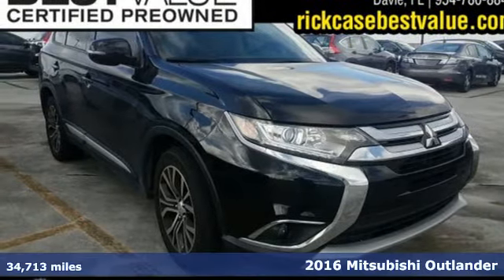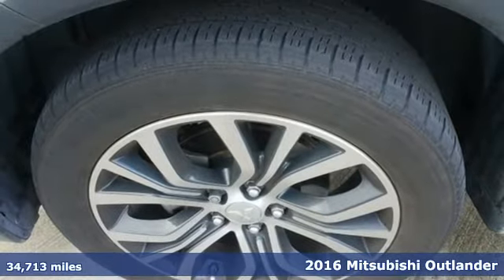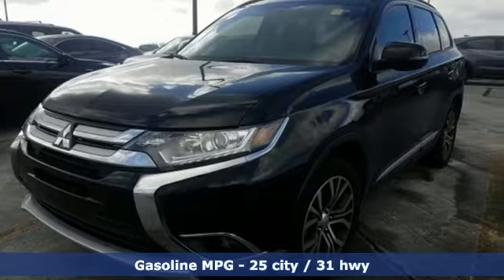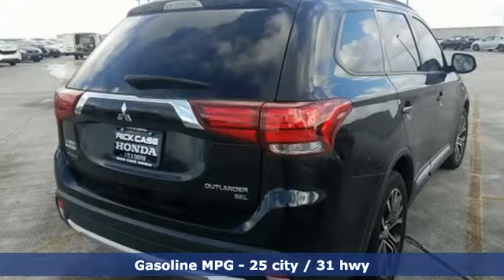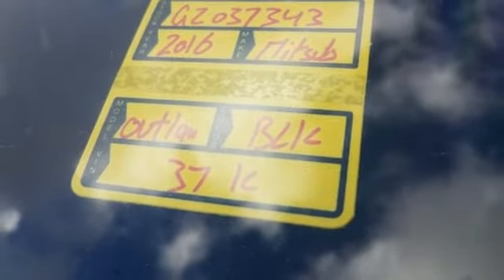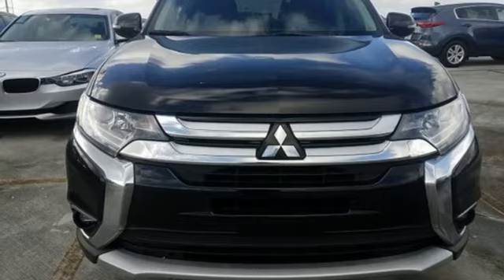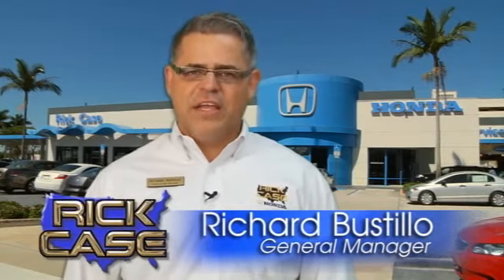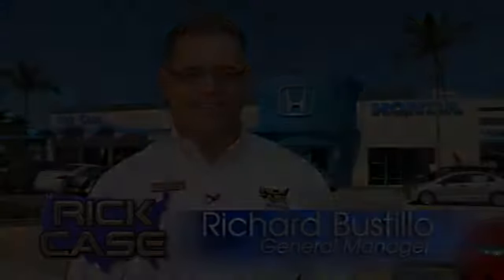Used 2016 Mitsubishi Outlander Davie FL Ft-Lauderdale FL Hialeah, FL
Year: 2016
Make: Mitsubishi
Model: Outlander
Engine: 4 Cyl. 2.4 L
Transmission: Variable
Color: Black
Mileage: 34713
Stock #: TGZ037343
VIN: JA4AD3A30GZ037343
Recent Arrival! Clean CARFAX. Leather, Auto Transmission, All Power Options. Black 2016 Mitsubishi Outlander FWD CVT 2.4L I4 SOHCThis vehicle comes with a 10 YEAR/100,000 MILE NATIONWIDE Limited Powertrain warranty that begins on your day of purchase! See dealer for details!25/31 City/Highway MPGAwards:* 2016 KBB.com Best Buy Awards Finalist